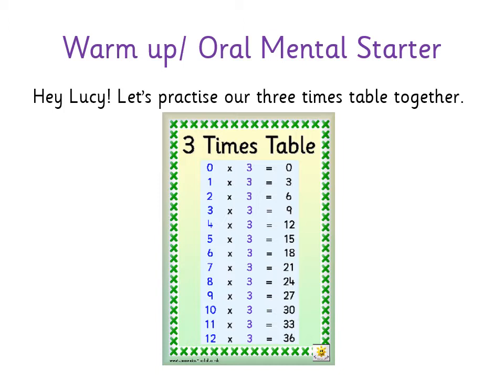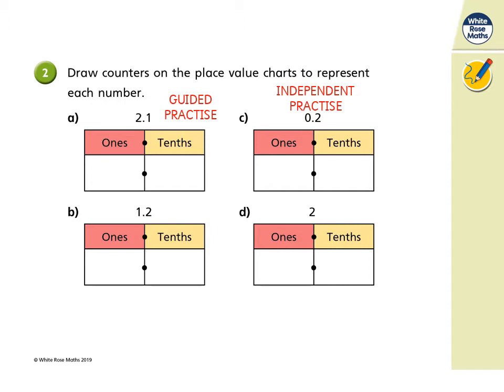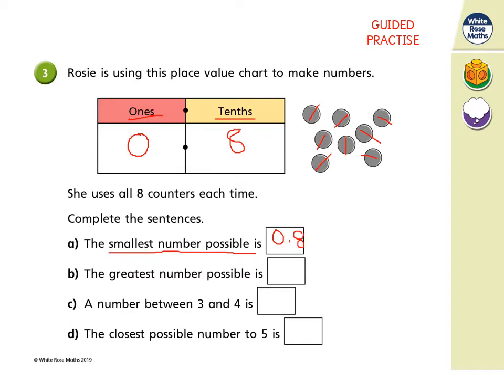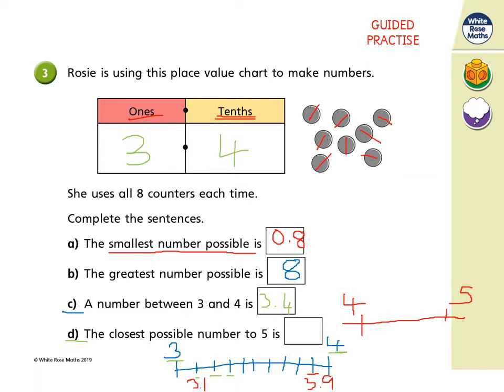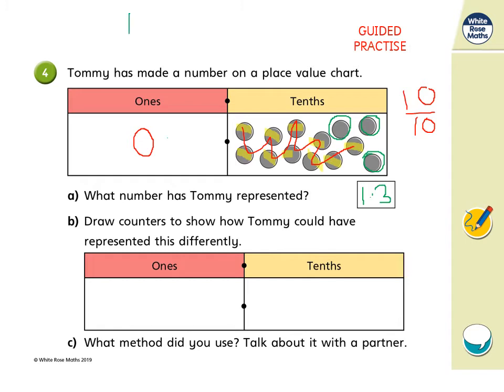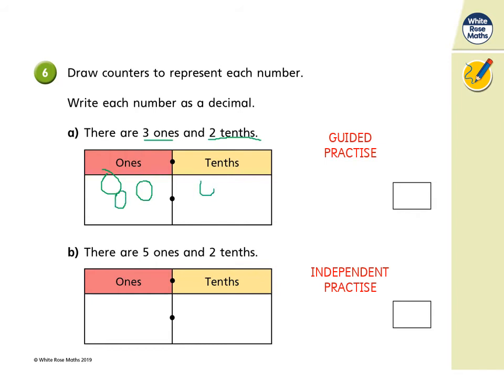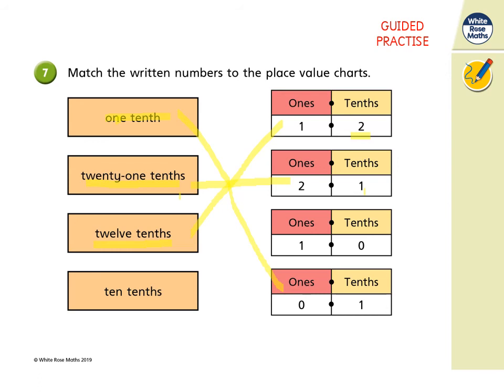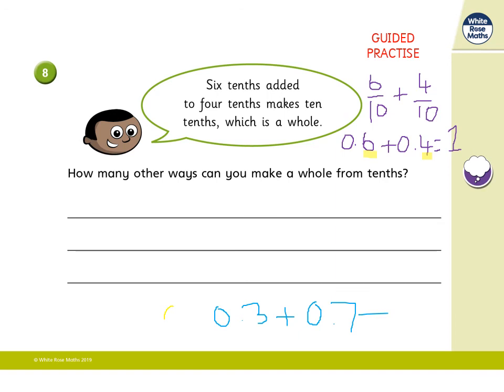Maths lesson 3 (LD) 13.01.21